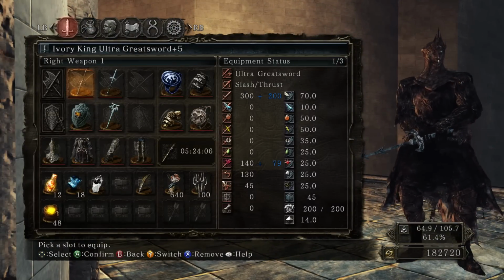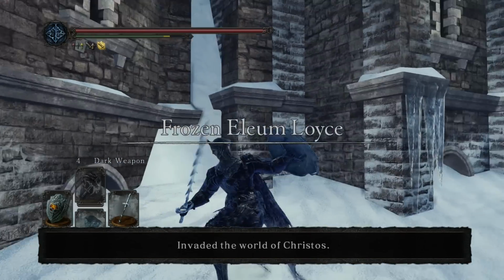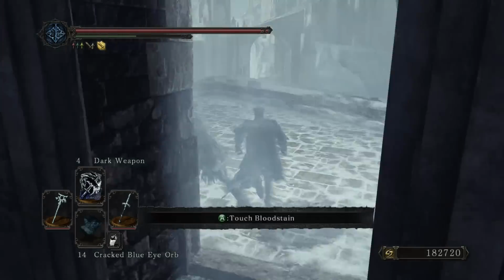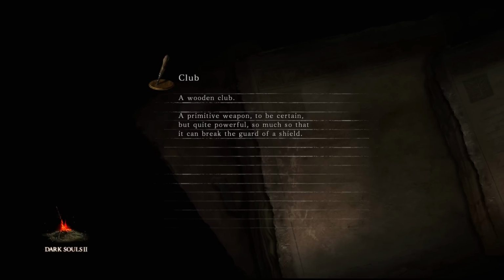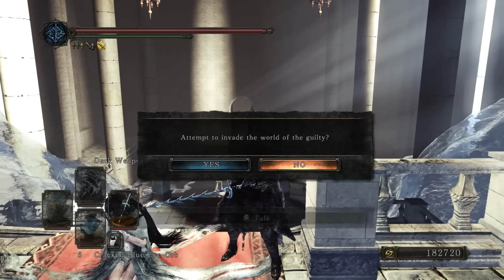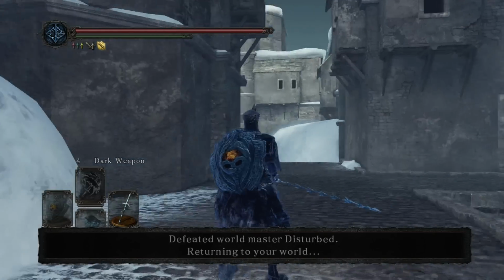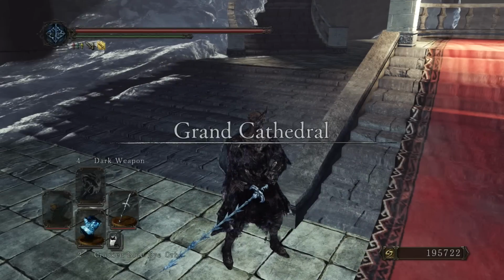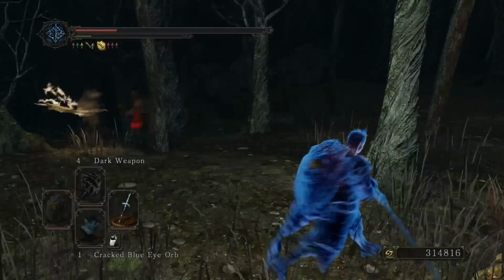Dark Souls 2 Crown of the Ivory King PvP with Ice Rapier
I do a bit of pvp in the crown of the ivory king area with the ice rapier